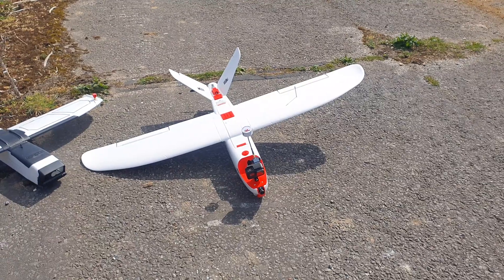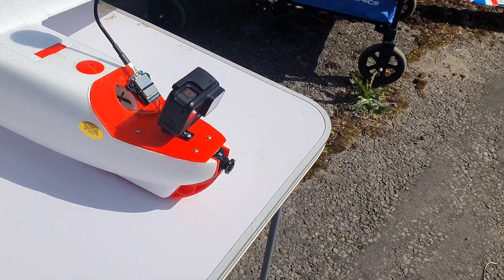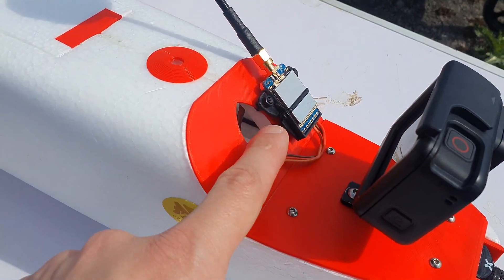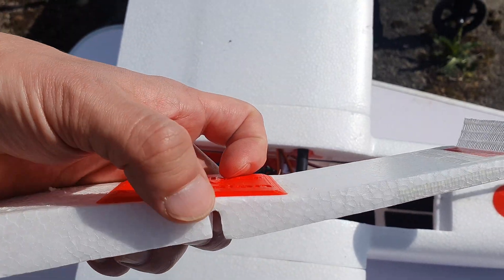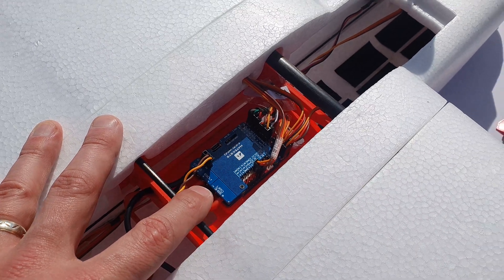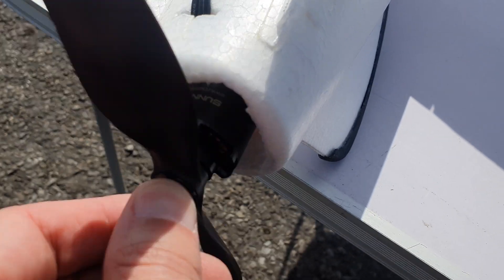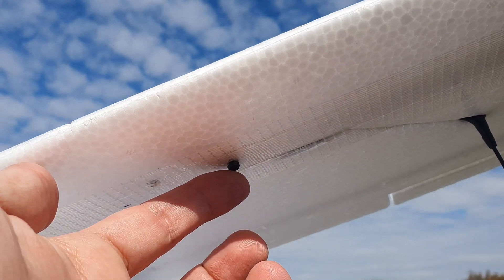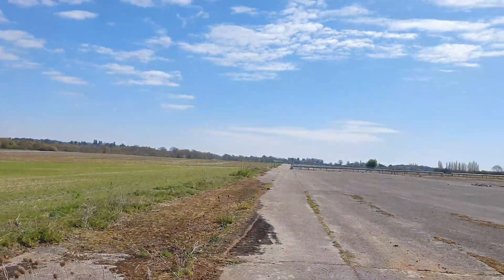Mini Talon - Setup / Walkaround